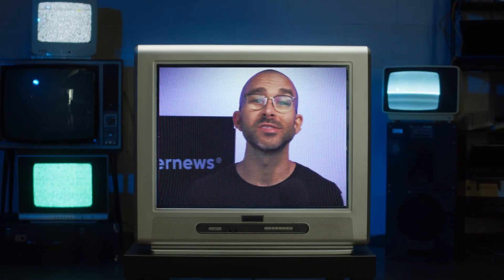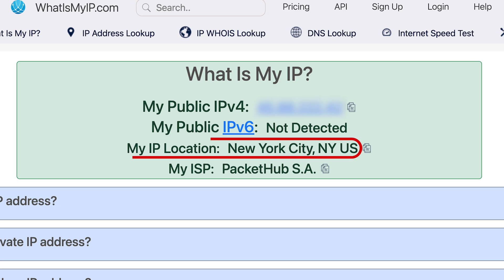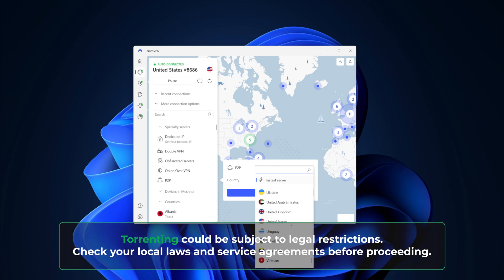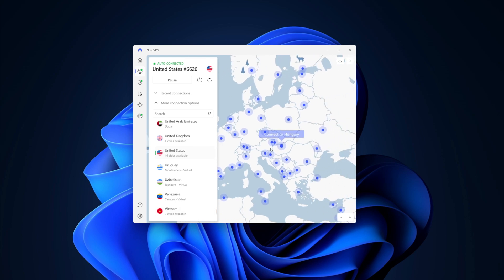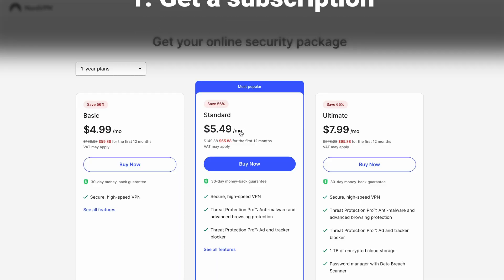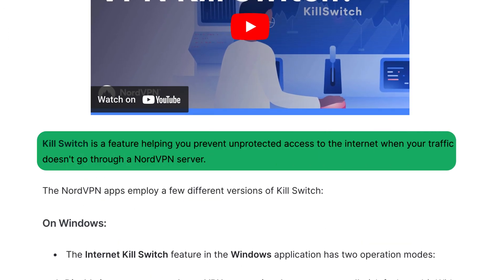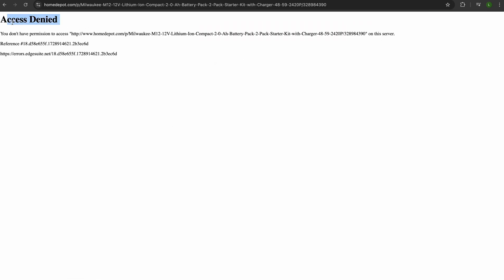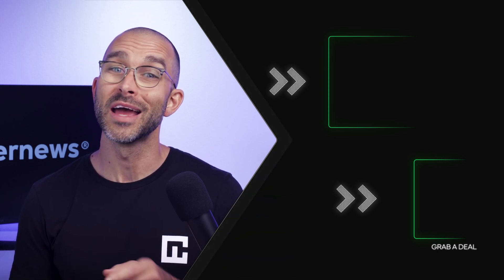How to use VPN | Every tip you need to get started!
✨ Get an easy to use VPN at a great price ✨

A VPN enhances security and online privacy dramatically. Yet, not all of them offer the same ease of use. In this video I will show how to use VPN for beginners, and how to choose the best VPN.

00:00 Intro
00:24 What is a VPN
01:49 What can a VPN be used for?
03:10 Where can I use a VPN?
03:28 What makes a good VPN?
05:00 How to use a VPN
05:43 Get a subscription
06:05 Download the app
06:13 Set up and login
06:32 Connecting to a server
07:02 Check your kill switch
07:33 Access content
08:06 Use split tunneling
08:44 Other top VPN recommendations
09:27 The takeaway